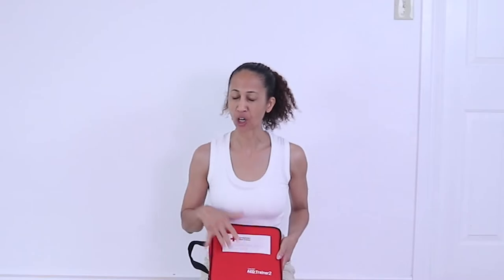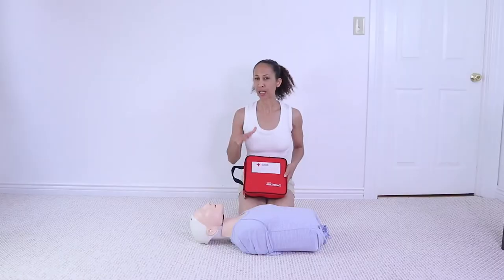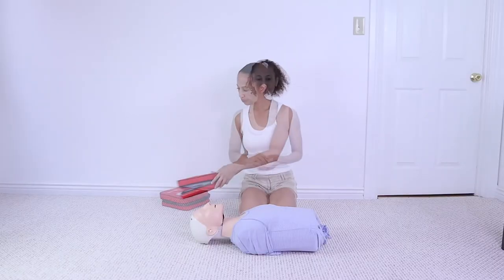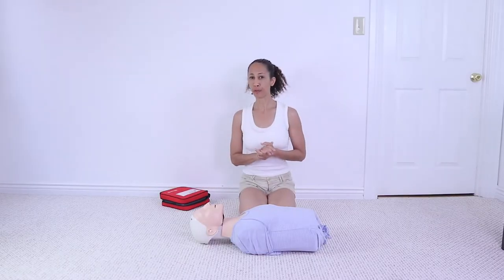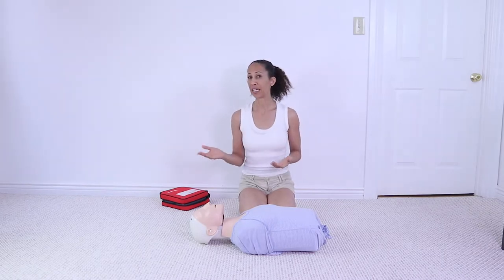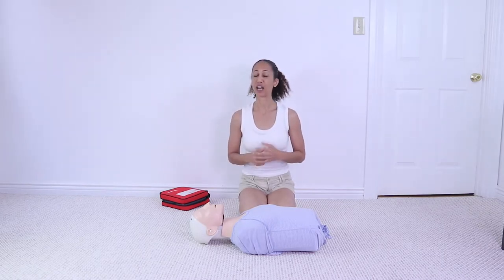How to use a defibrillator (AED) tutorial- CPR training.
Knowing how to perform CPR until more medical care arrives can save a life when a person is not responsive and not breathing. In this video, you will learn step-by-step skills to perform CPR on an adult who is not breathing using an automated defibrillator.

Before giving CPR to an adult, please make sure the surrounding is safe. Next, check for responsiveness.

To check for responsiveness, tap the person's shoulder and shout out loud, "are you ok?".

If the adult is non-responsive and not breathing, and a bystander is available to help, have them call 911/EMS and get an AED.

Check the adult for breathing.

If not responding and not breathing, perform CPR with 30 compressions followed by two breaths.

Use the AED as soon as possible, and have a bystander assist you by telling them how to operate the AED while you keep performing CPR.

Turn the AED on, and follow the prompts.

Continue giving cycles of 30 compressions followed by two breaths until the emergency arrives.